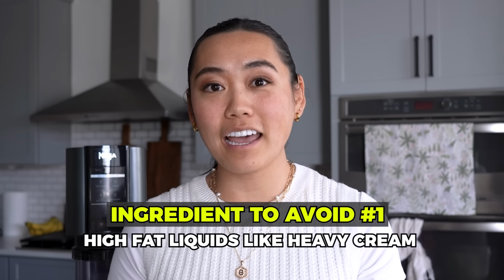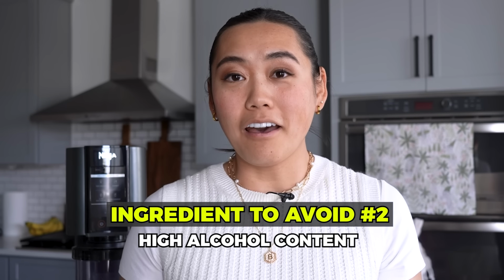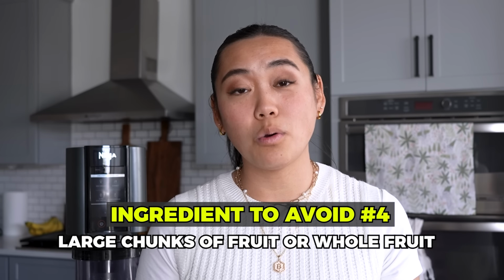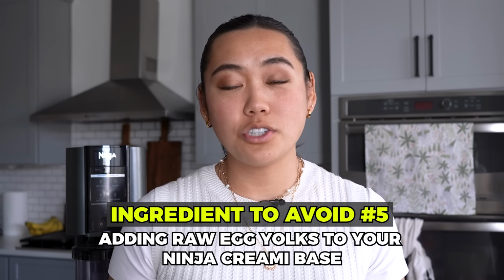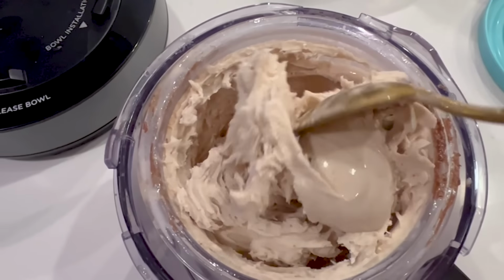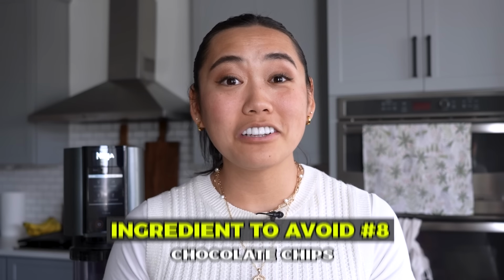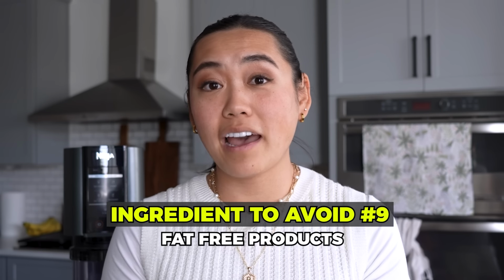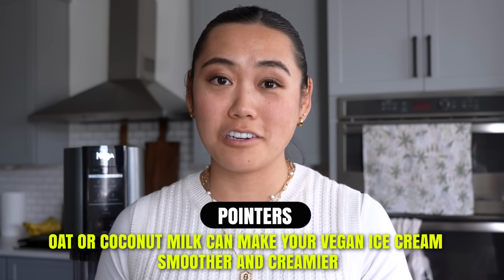AVOID these INGREDIENTS in your Ninja Creami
Don't use these ingredients in your Ninja Creami! They might ruin or damage your machine.

🚨ORDER MY NEW COOKBOOK TODAY in hardback or digital pdf! "Enjoy! 101+ Pressure Cooker Recipes for Everyone" 🚨